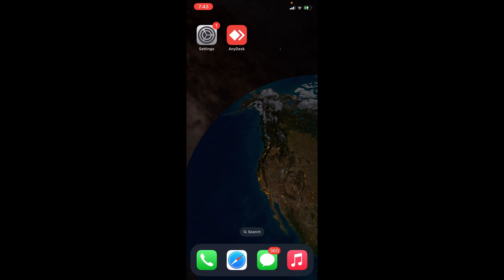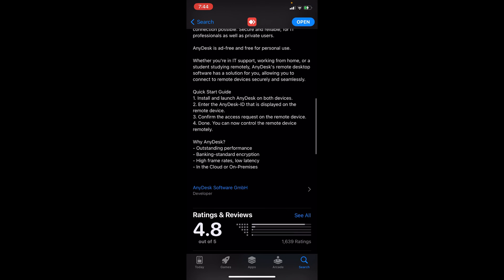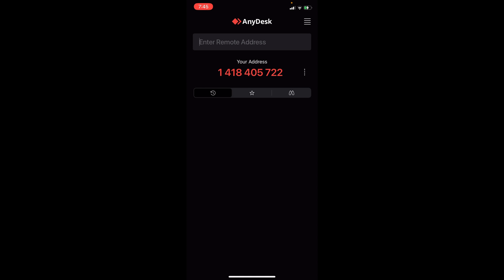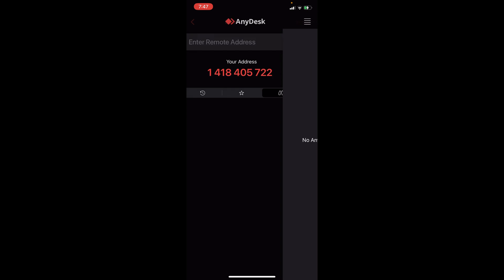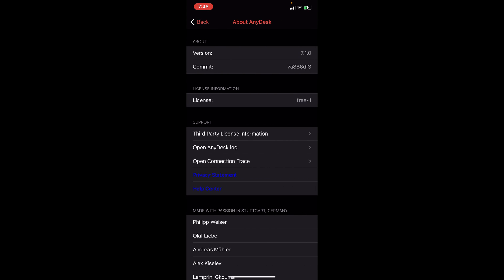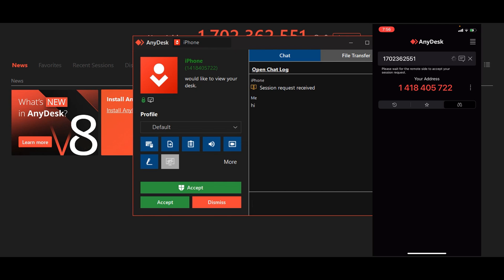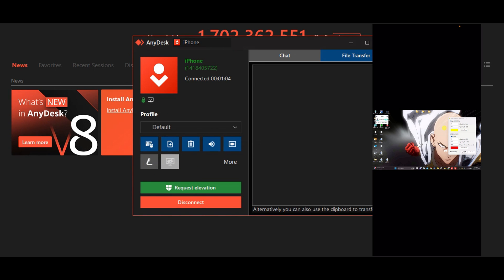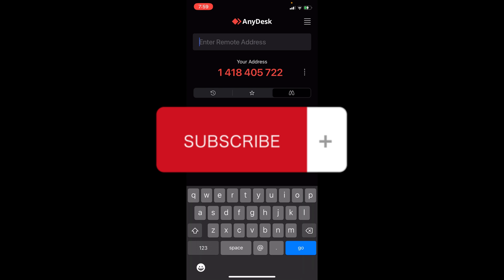How to Use Anydesk on iPhone (Best Method)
If you're looking for a way to manage your work and personal tasks on the go, then you need to check out Anydesk. Anydesk is a great app for managing your work and personal tasks, and it's available on both iPhone and Android devices.

In this video, we're going to show you the best method for using Anydesk on your iPhone. By following this method, you'll be able to use Anydesk to manage your work and personal tasks quickly and easily. So if you're looking for a way to manage your work and personal tasks, then be sure to check out Anydesk!